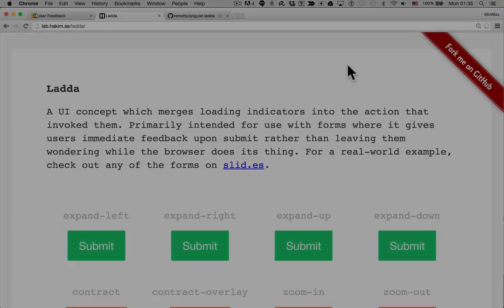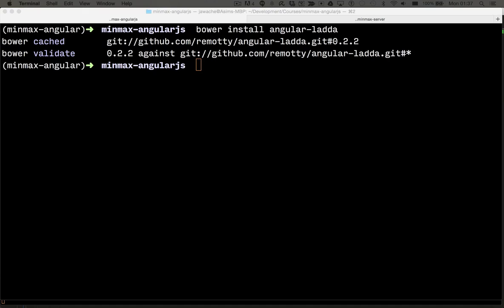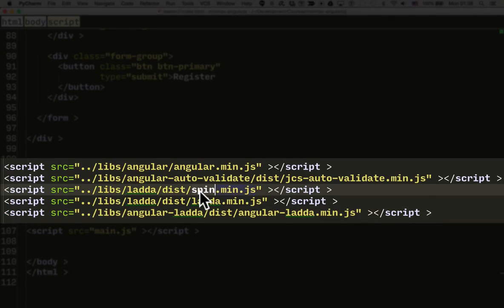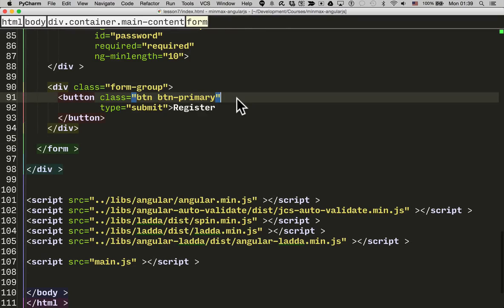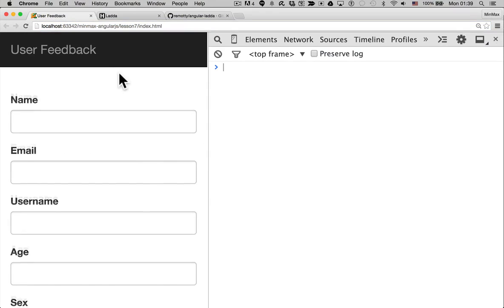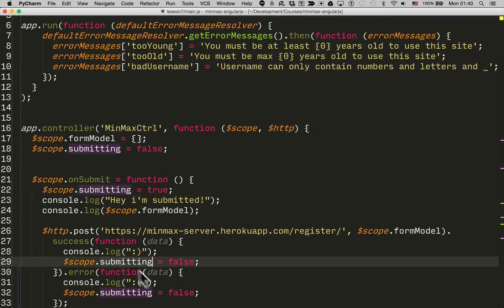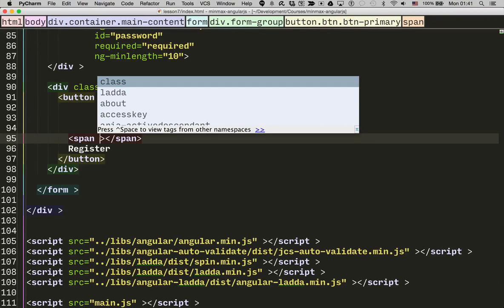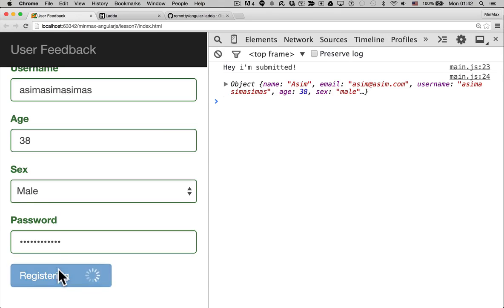7.User feedback with Ladda buttons